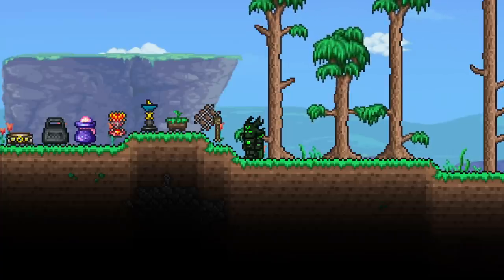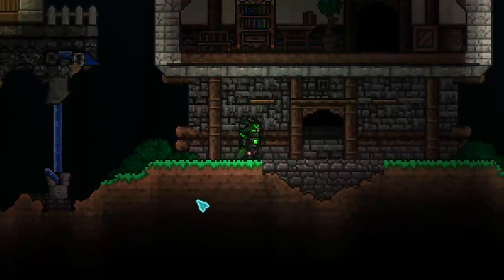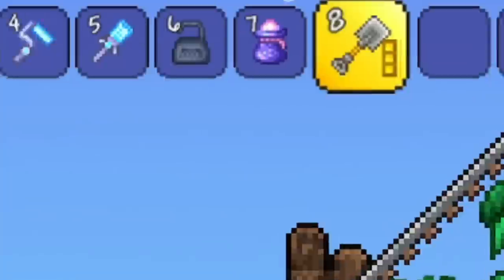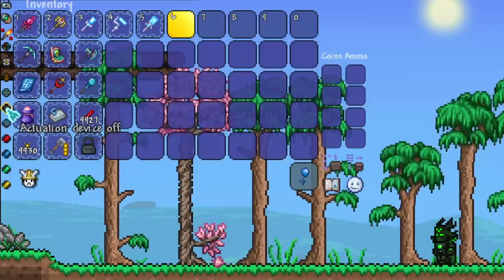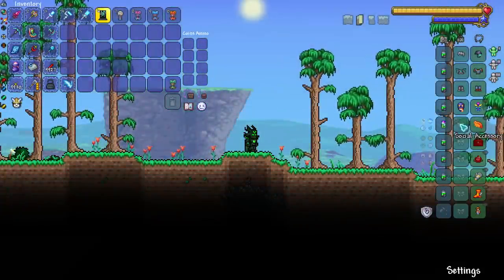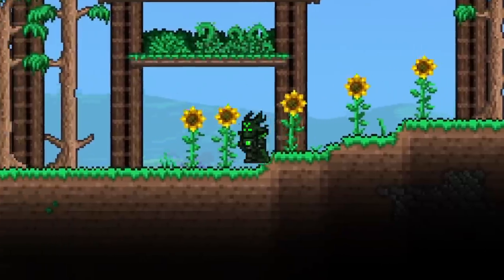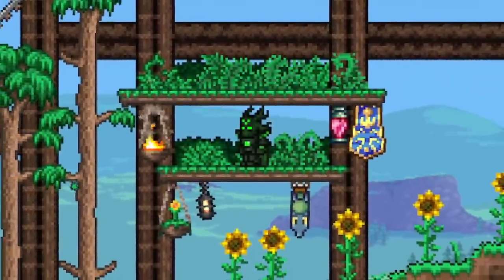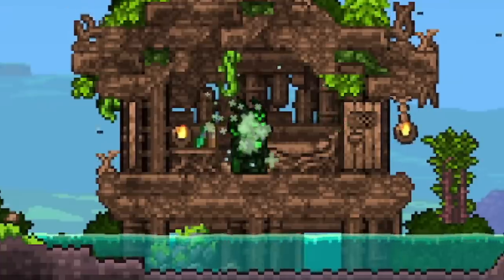Amazing Builder Changes in 1.4.4 | Terraria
The Labor of Love update brought a lot of balances and reworks to Terraria, but not just to the world of combat and weapons! The building side has had quite a few changes as well, and today I’m going to go over my favorite of them!

Plushies are on sale now for a limited time!

Music (in order played):

The Plan’s Working - Cooper Cannell
In the Temple Garden - Aaron Kenny

00:00 Intro
01:19 Teleporters
02:42 Stack Size
03:21 Encumbering Stone
04:04 Void Bag
05:11 Monoliths
05:55 Sundial
07:53 Planter Boxes
08:46 Ropes
10:13 Outro